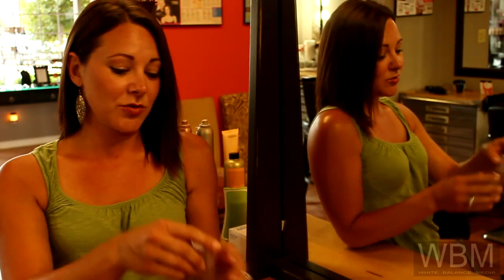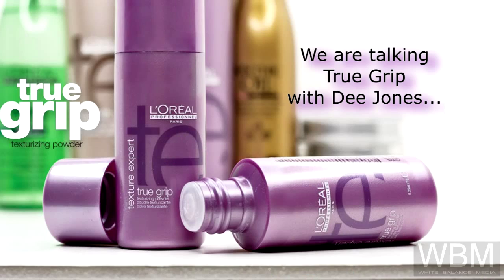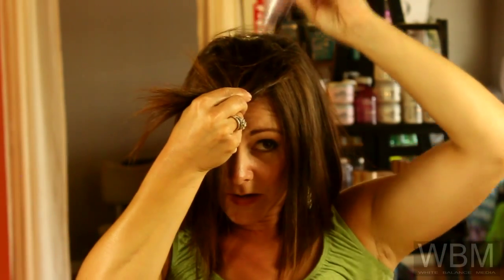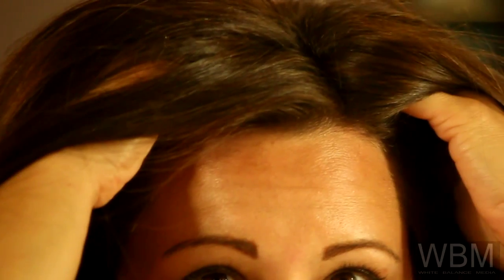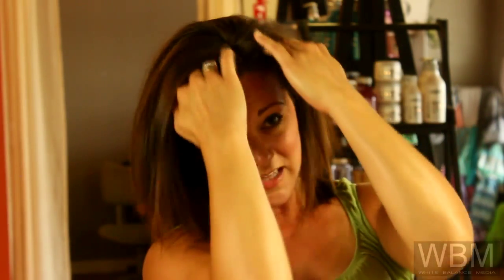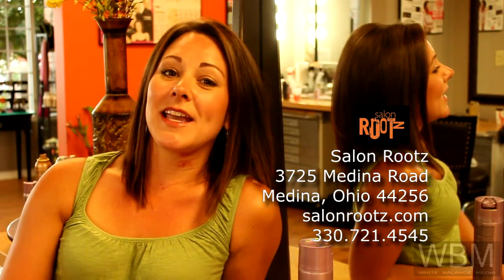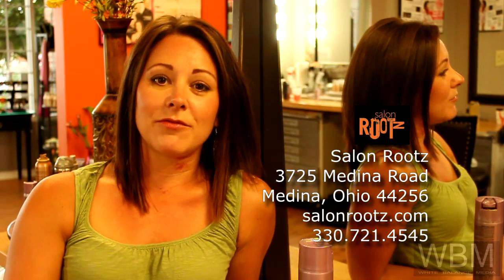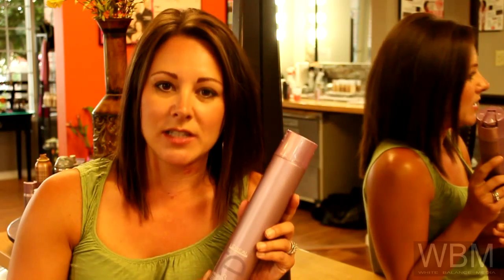True Grip Final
Stylist and Television Personality, Dee Jones discusses one of her favorite hair care products, True Grip from L'Oreal.
Watch this simple tutorial to learn how you can add volume to your hair in an instant.